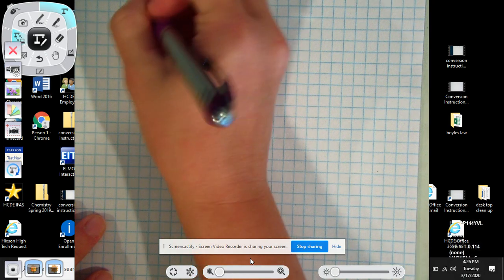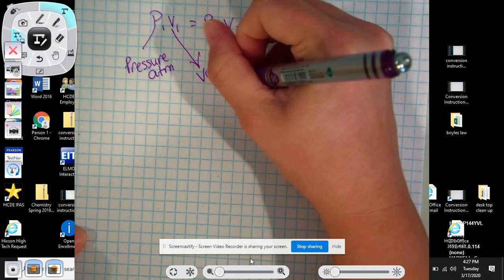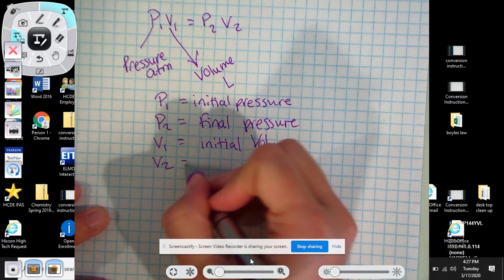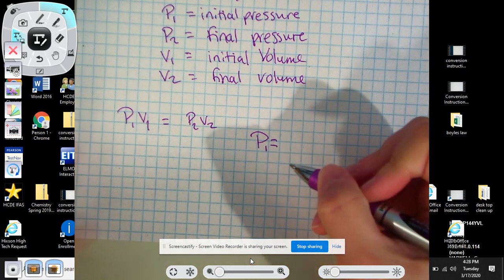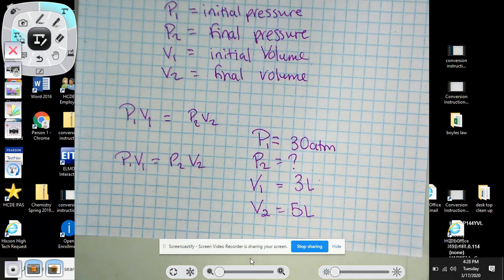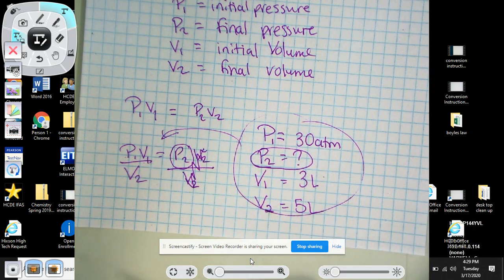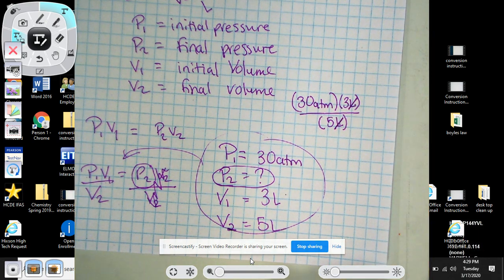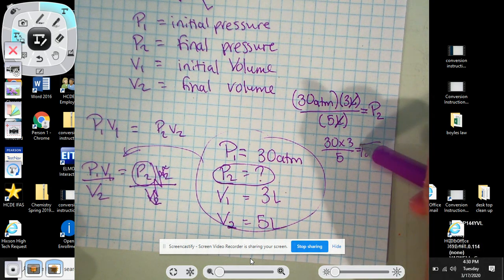Boyle's Law Video 1